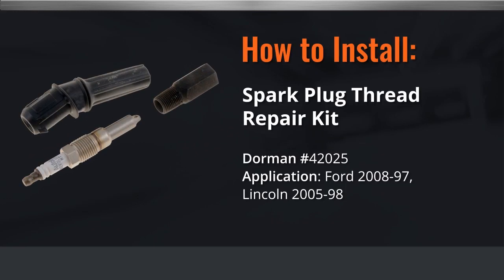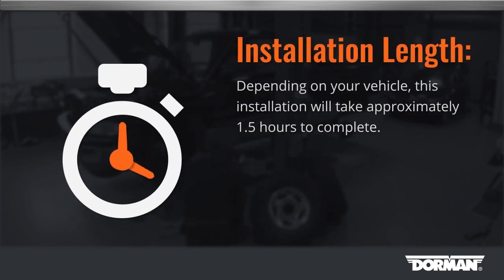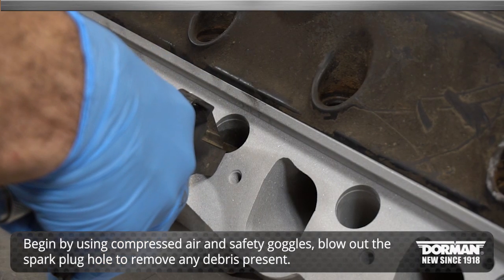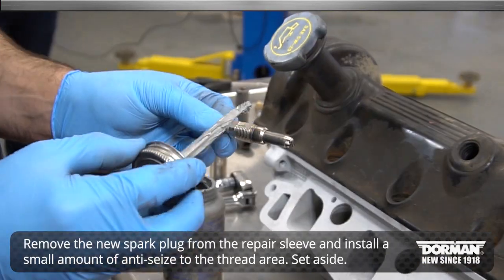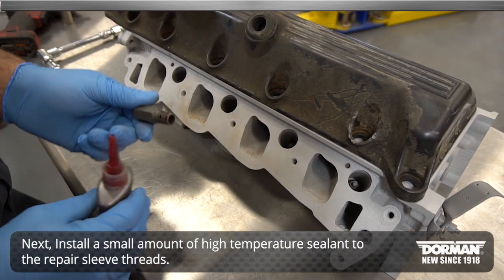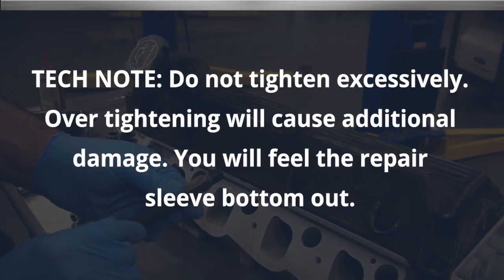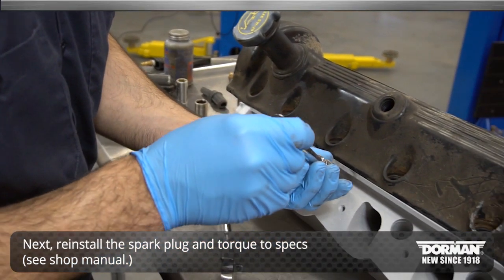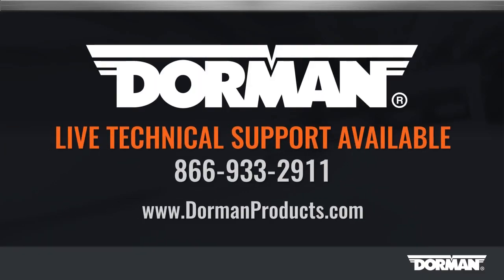Insta 42025 DOR